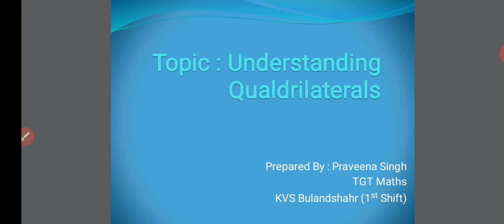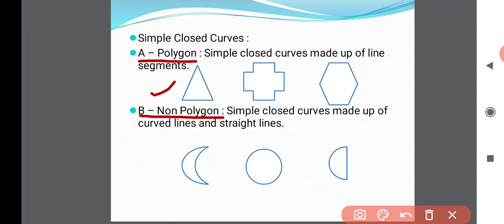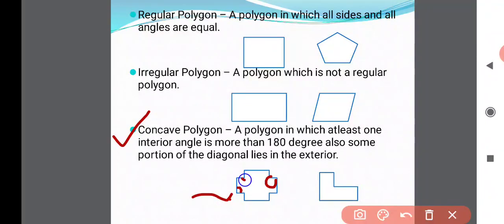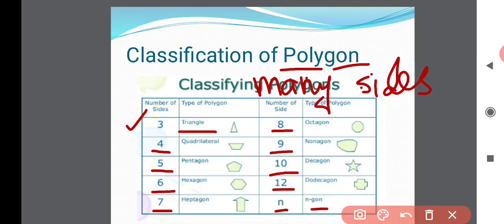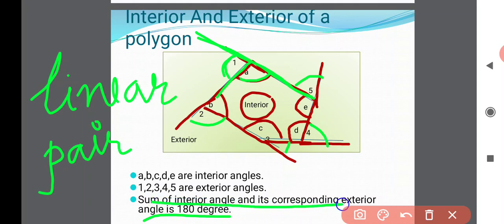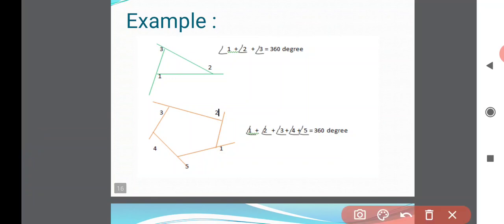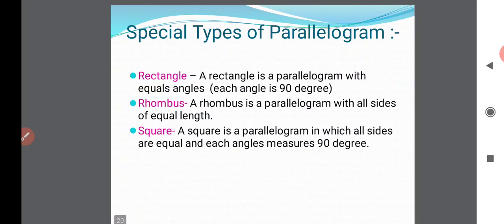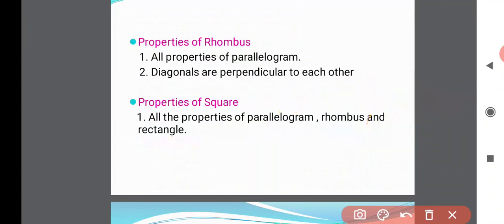Class 8 chapter 3 Understanding Quadrilateral